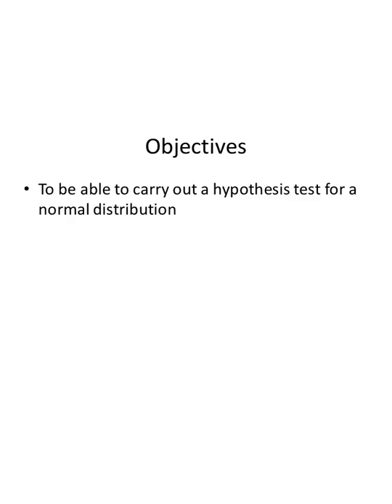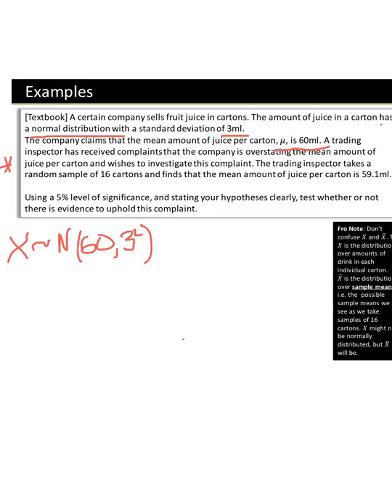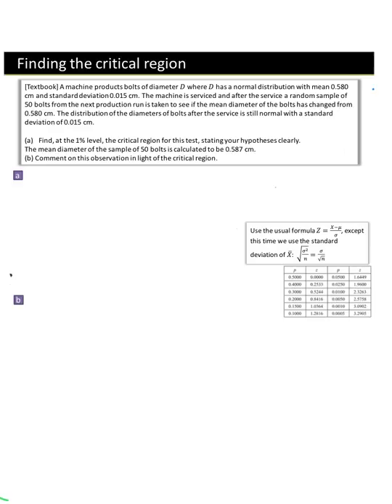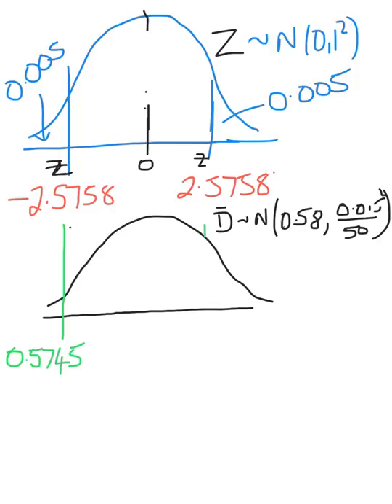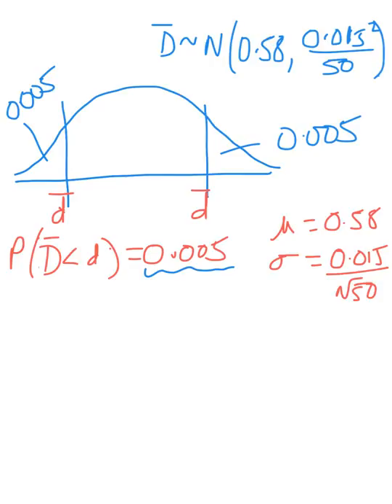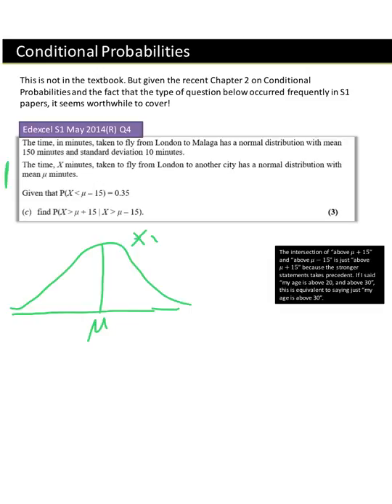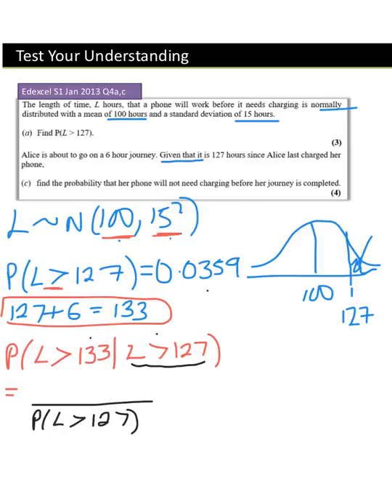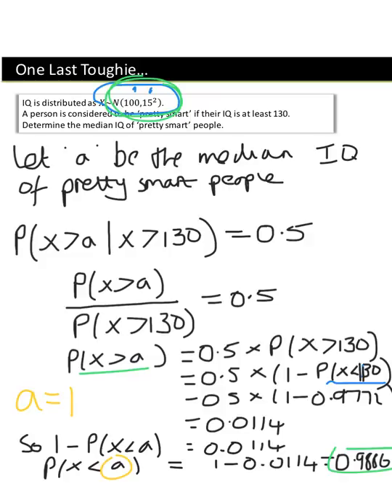Year 2 Stats Chapter 3 Normal Distribution and Hypothesis Testing